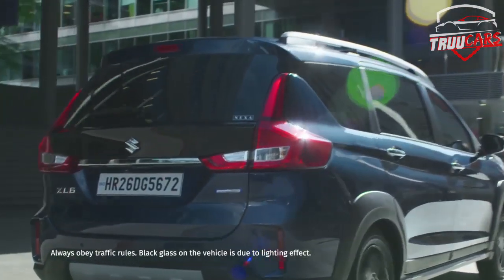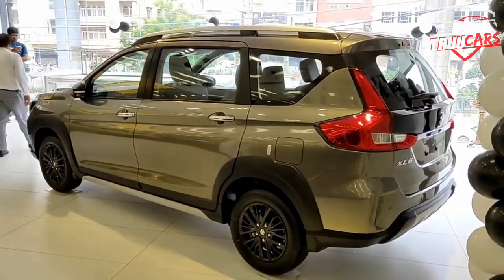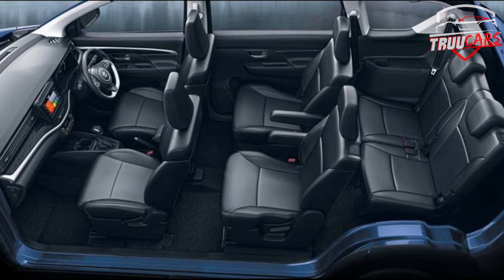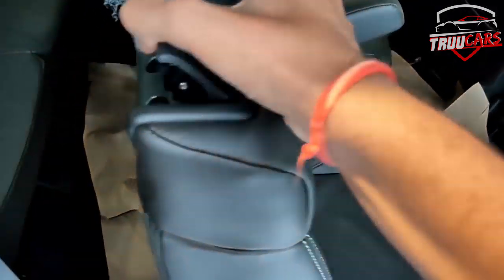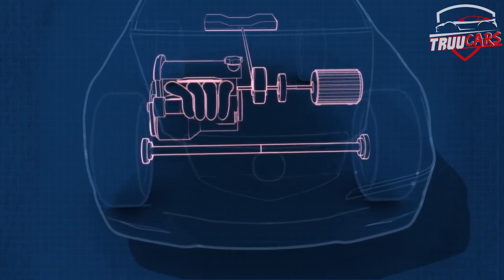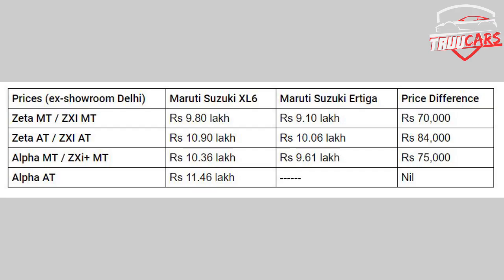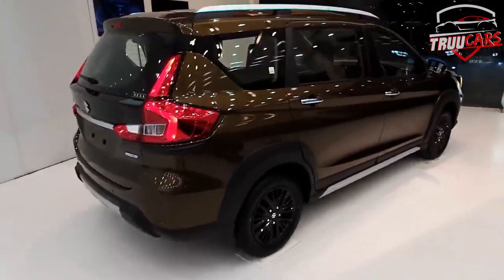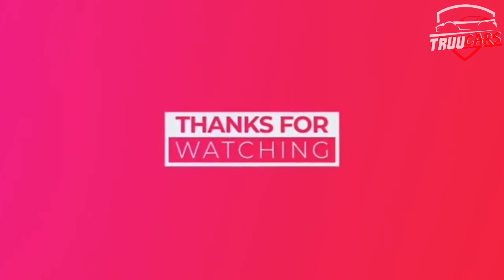Better?🔥 Maruti Suzuki XL6 Review ❤ First LOOK |Details & Price in Tamil | Ertiga vs XL6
Ex- Showroom Price: ₹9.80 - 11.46 lakhs

In a nutshell, the new Maruti Suzuki XL6 is a premium derivative of the Ertiga MPV. The 'XL' in the name expands to ' extra large', while the '6' is there to communicate that this is a pure six-seater. There are other changes inside and out, too, and to add further distinction to the proposition, Maruti will retail the XL6 through its premium Nexa network. There are no diesel engines on offer but the XL6's BS6 petrol motor does feature mild-hybrid tech and is available with the choice of manual and automatic transmissions.

Priced from Rs 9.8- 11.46 lakh (ex-showroom, Delhi), the XL6 range starts where the Ertiga range tops off at. The petrol-manual XL6 Zeta costs about Rs 20,000 more than the comparable top-spec Ertiga ZXi+, which makes it a fairly good deal. The petrol-manual Alpha trim (Rs 10.9 lakh) is a touch pricey and there's a significant premium to pay for the autos (Rs 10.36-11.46 lakh) too. That said, with the majority of Ertiga sales concentrated at the top end, Maruti shouldn't find it too hard to convince buyers to upgrade to the XL6.

Dimensions:
Length 4,445mm
Width 1,775mm
Height 1,700mm
Wheelbase 2,740mm
Turning Radius 5.2 metres

Thanks!
[தமிழில்] Maruti Suzuki XL6 ❤ Review 🔥 First LOOK | Details and Price in Tamil
Nexa First look Review Price Cost Ertiga vs XL6